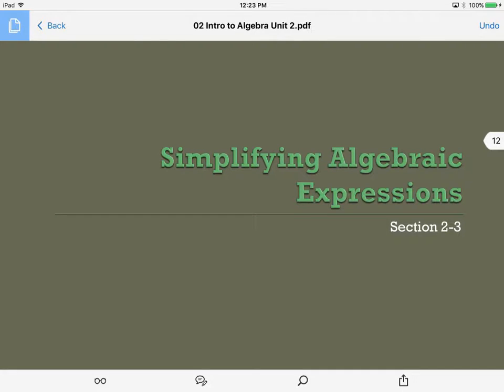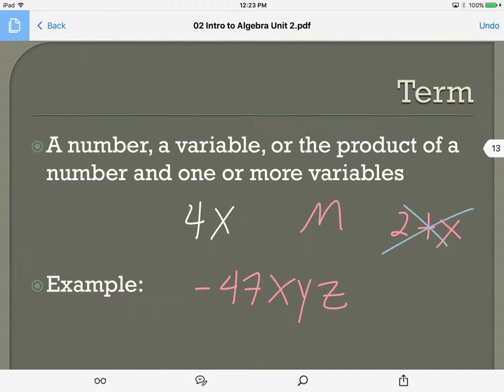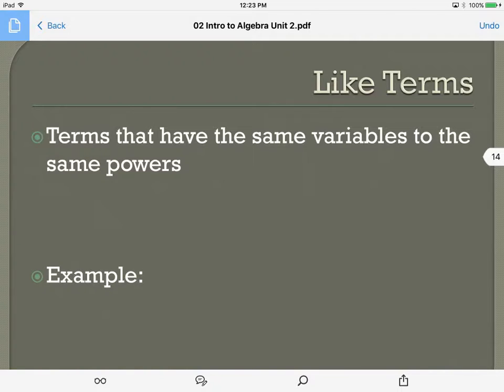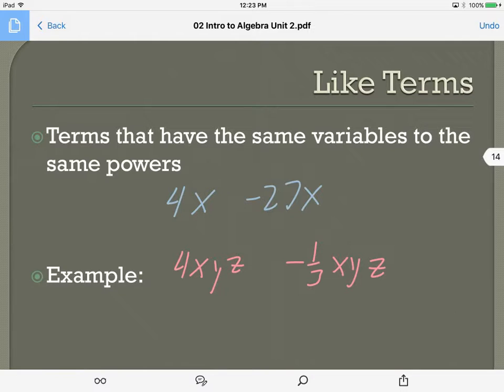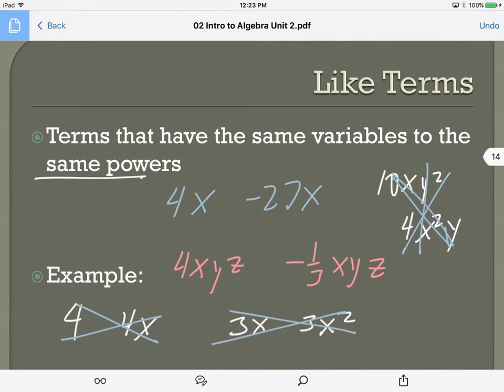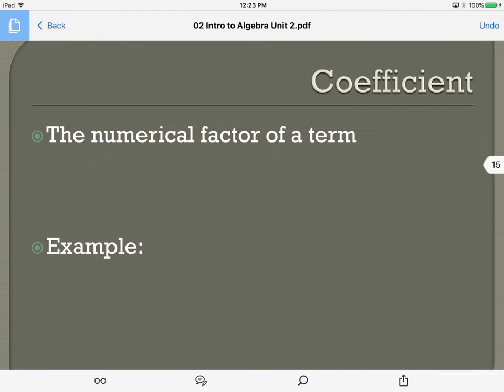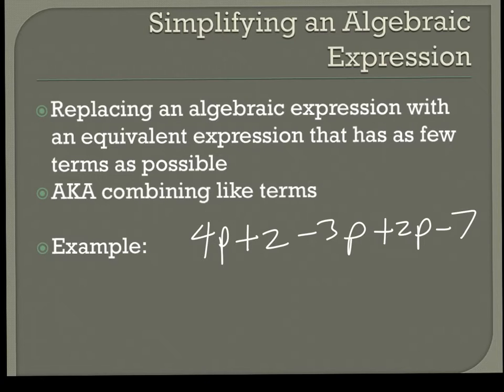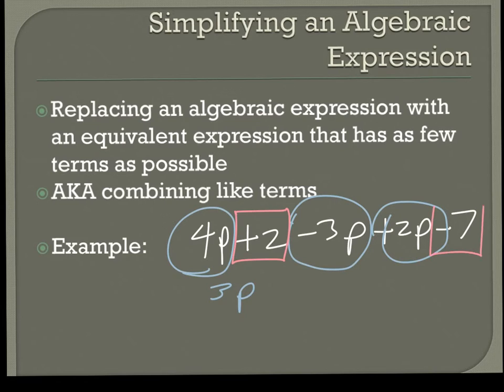pa 2 3 vocab